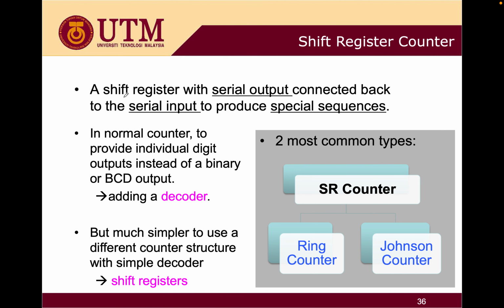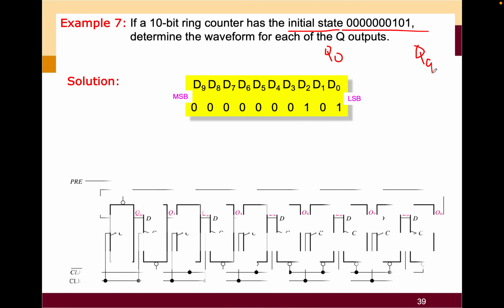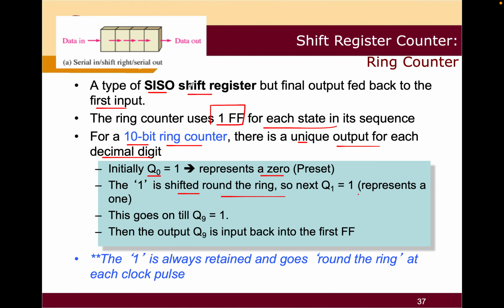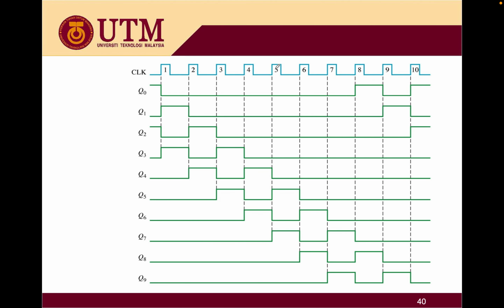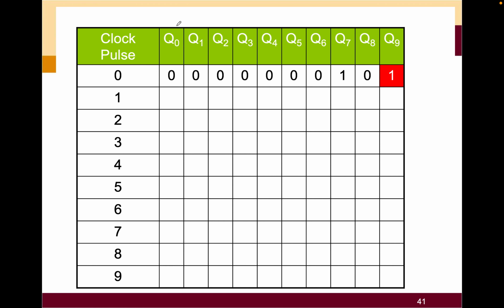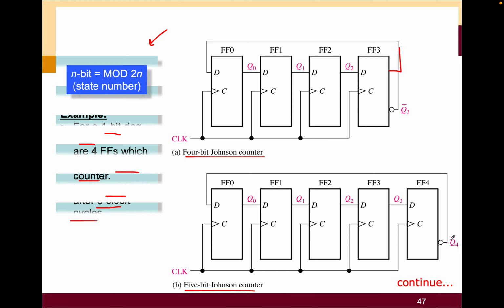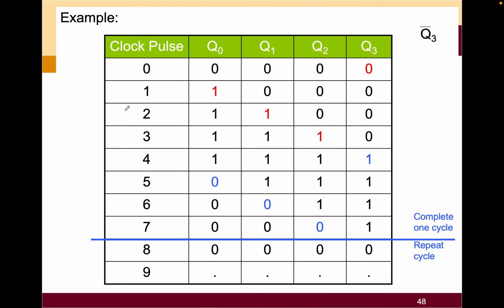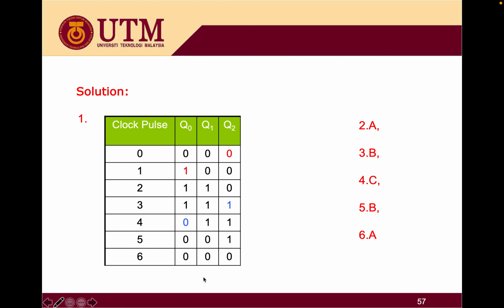Module 09 Ring and Johnson Counter Digital Logic